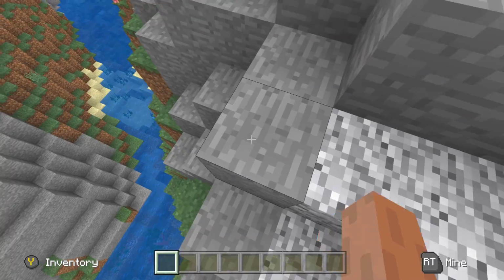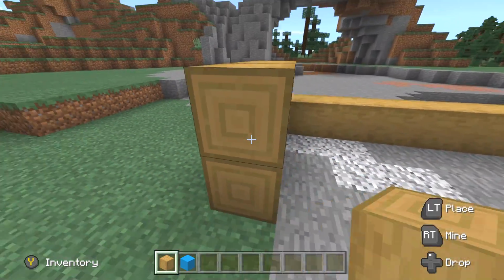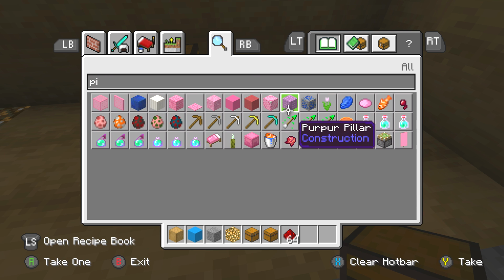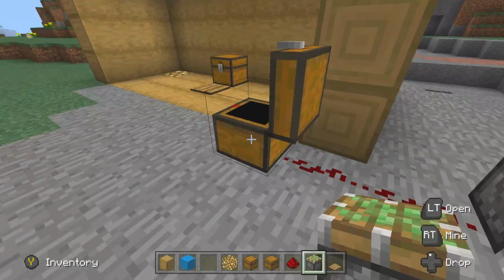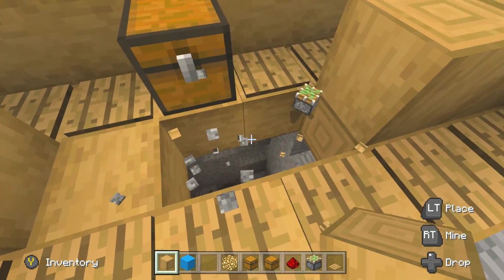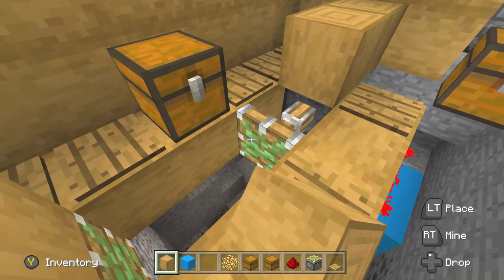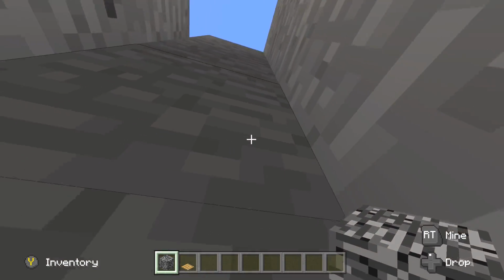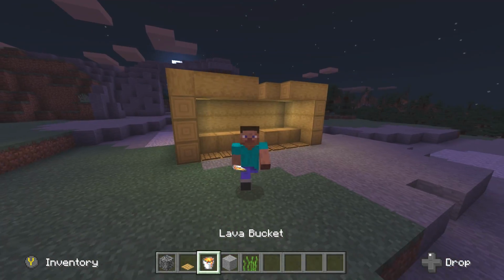Minecraft : WE TRAPPED KICK THE BUDDY! (Ps3/Xbox360/PS4/XboxOne/PE/MCPE)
Minecraft : WE TRAPPED KICK THE BUDDY!  For Minecraft Xbox 360, Minecraft Xbox One and Minecraft Pocket Edition./MCPE